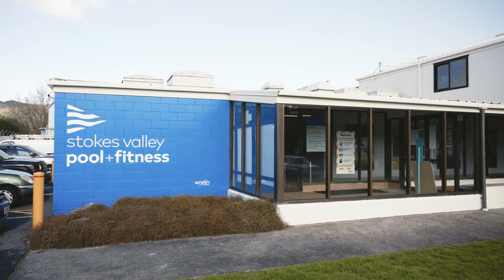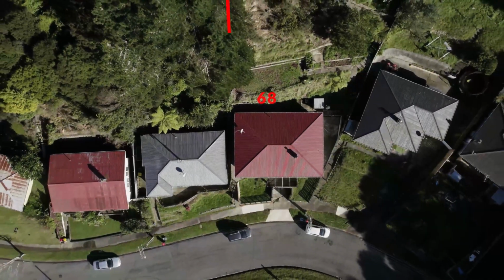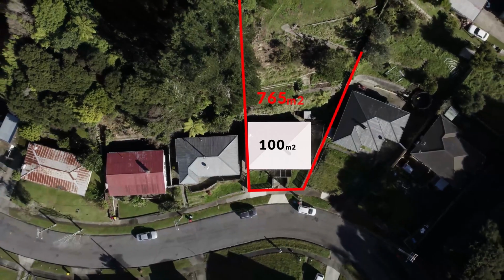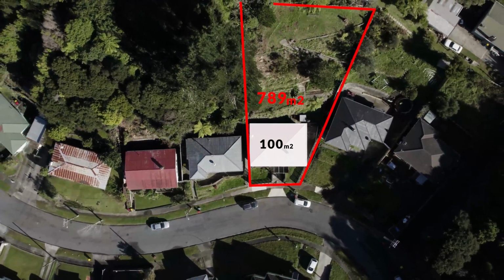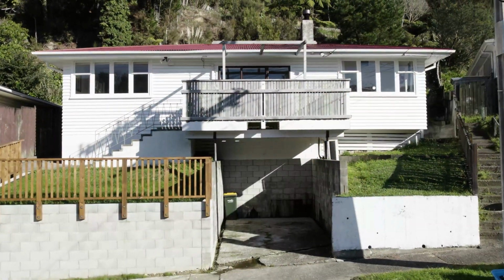47 Bird Grove, Stokes Valley